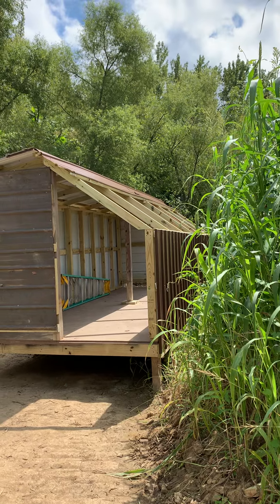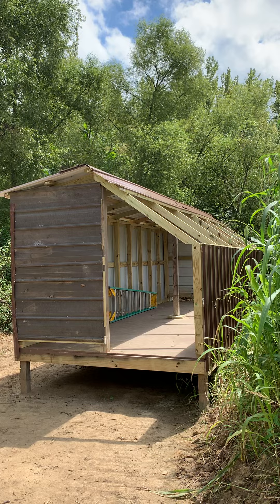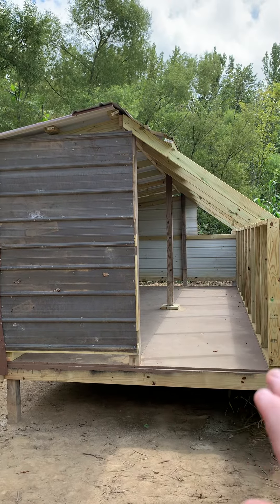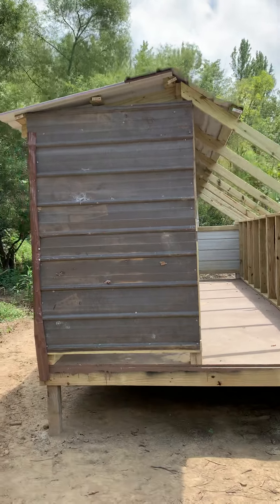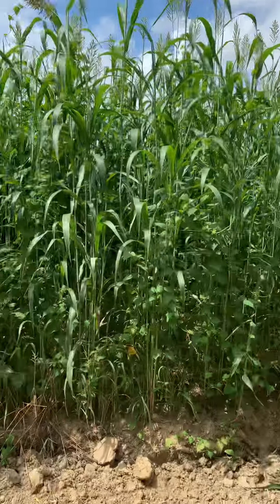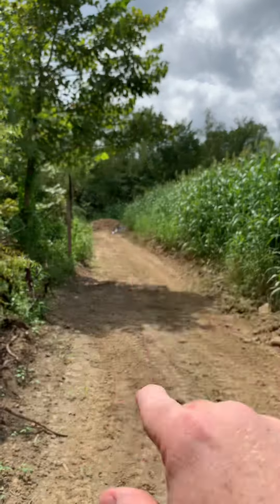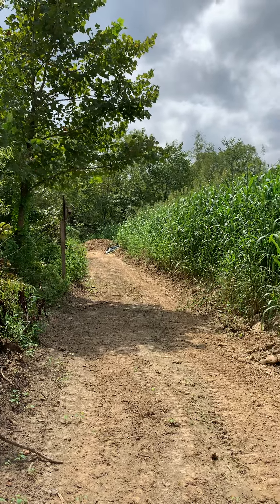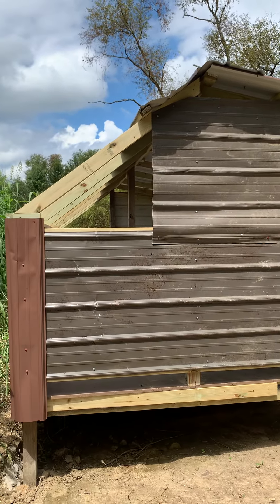Duck blind final video